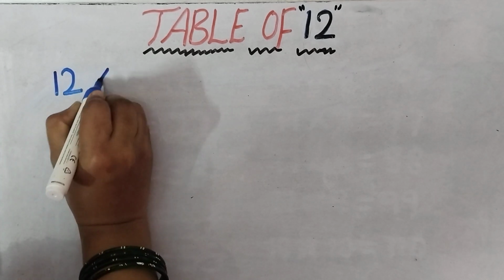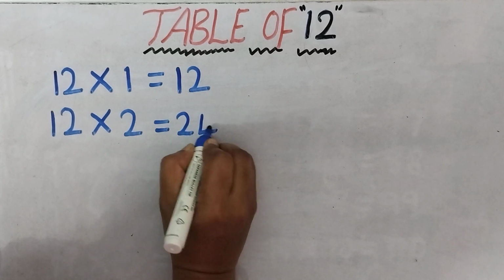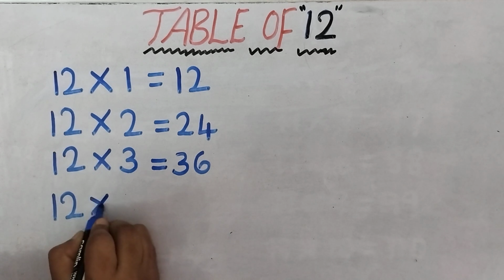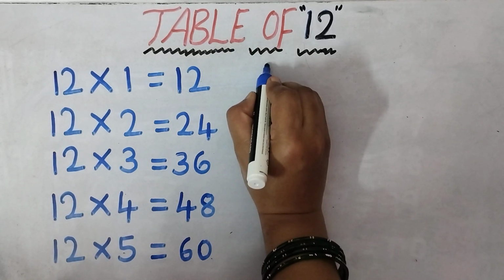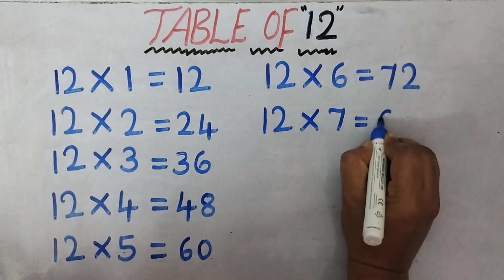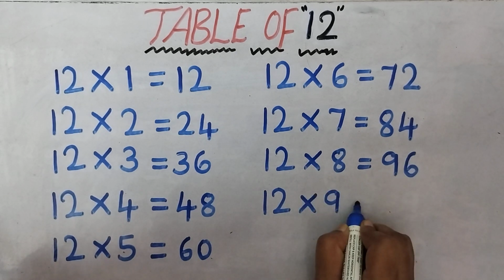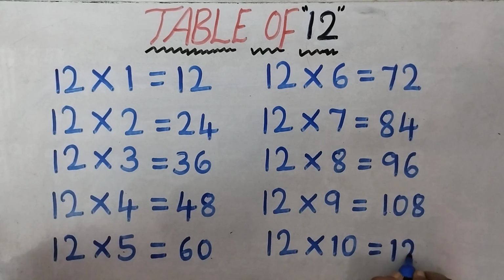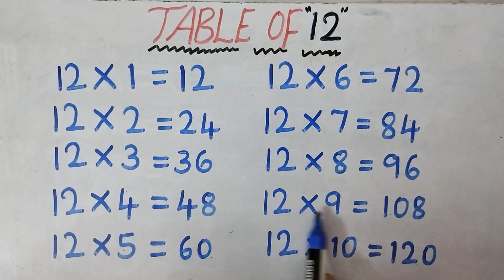Table of 12 / Twelve Table Practice / 12×1=12 /12 Table in English /Learn Multiplication Table of 12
Table of 12 // Learn Multiplication Table of 12 // 12×1=12 // Twelve table Learning //12 Table Practice // Maths table // Maths for kids//

Through this video Children are able to learn how to write and read the Multiplication table of 12 in English
in easyway

12×1=12

12×2=24

12×3=36

12×4=48

12×5=60...

Gmail.

Your Quiries

# 12 Table Practice

twelve table

maths table

Learn multi table of 12

# How to write Multiplication table of 12 in English

# twelve table practice
maths table

Maths tricks

Table of 12 in easyway

youtube.Table of 11

youtube.Sense organs

YouTube.Table of 9

youtube.Number names 131-140

youtube.Number line

YouTube. Tens and Ones
YouTube.Four letter words in cursive writing